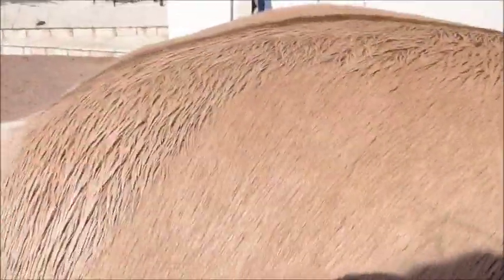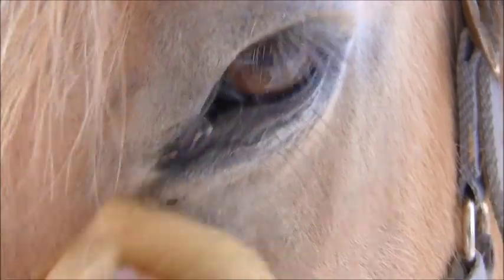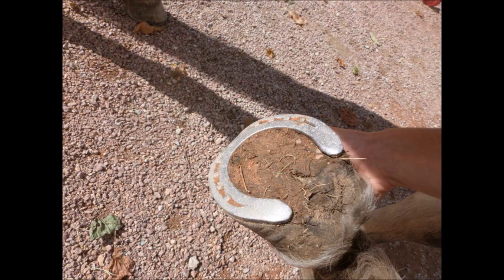Faire un pansage complet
Voici mon troisième tuto, plutot dédié aux débutants, mais qui peux faire un petit rappel à tout le monde ;)

N'hésitez pa sà me proposer d'autres idées de tuto !

/!\ erreur de ma part : Les juments n'ont pas de fourreau, seul les males en ont. Désolée de cette petite erreur.